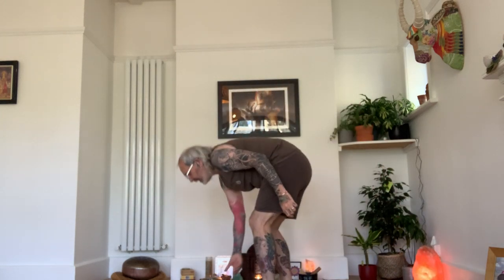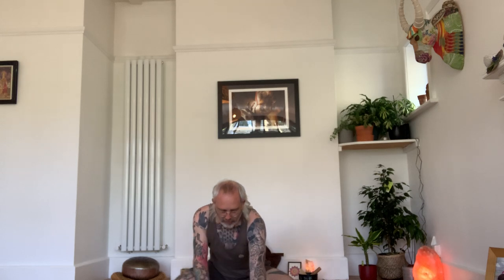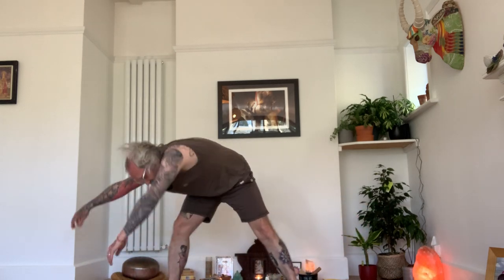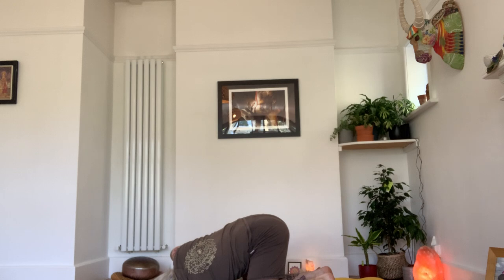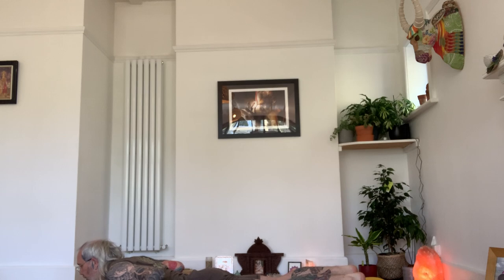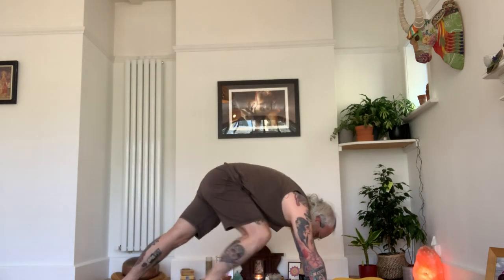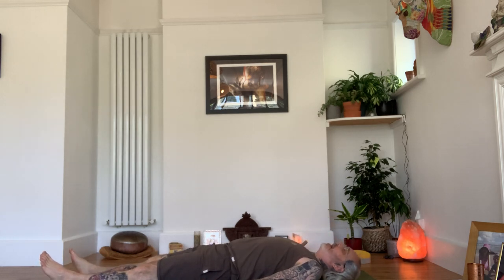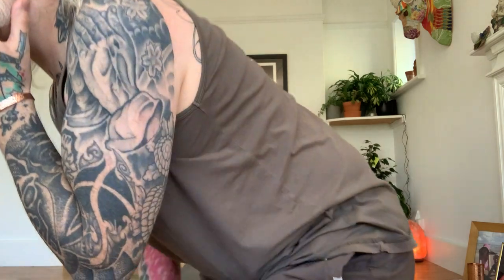Covid-19 Lockdown Yoga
Yoga session for all abilities